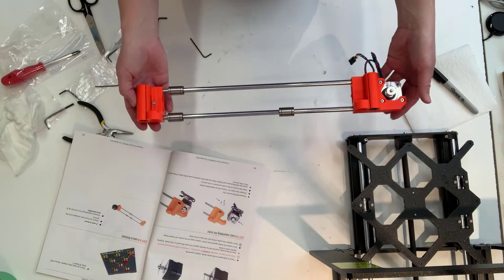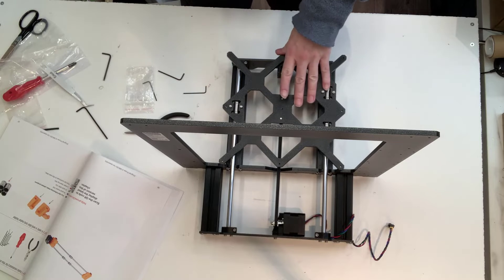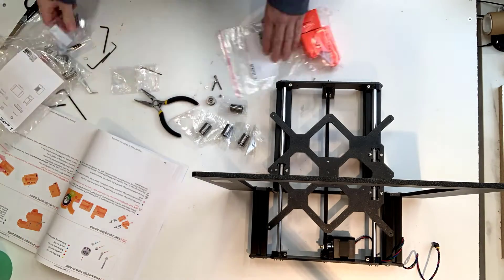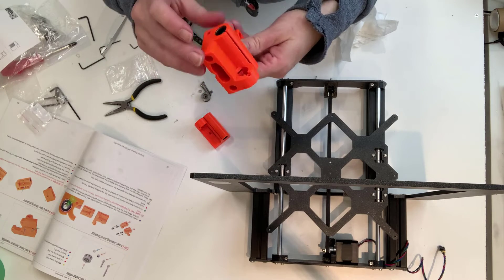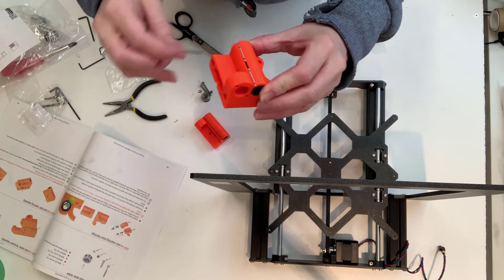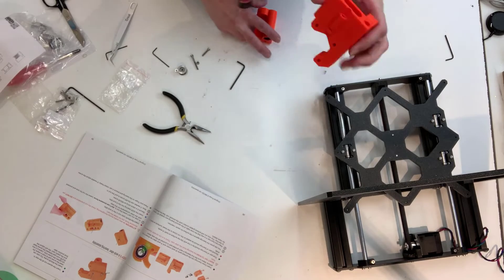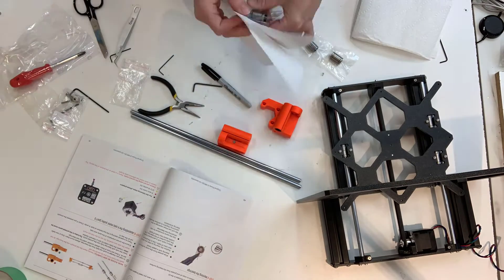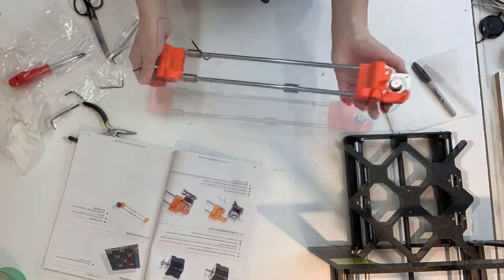Prusa i3 MK3S+ 3D Printer Chapter 3 X Axis assembly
Prusa i3 MK3S+ 3D Printer Chapter 3 - X-Axis assembly - Come see how easily the x-axis assembly comes together for my Prusa i3 MK3S+ 3D Printer.  It's almost a shame I didn't do it in real time it was so quick.